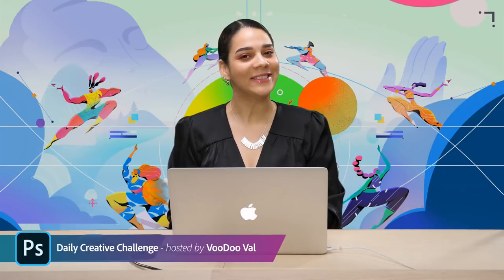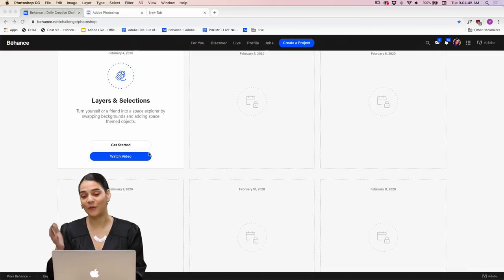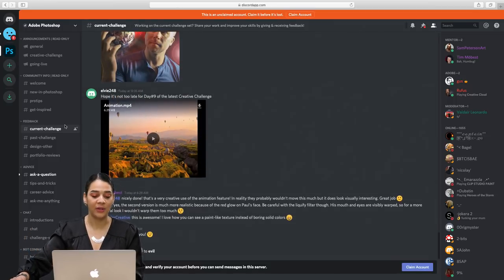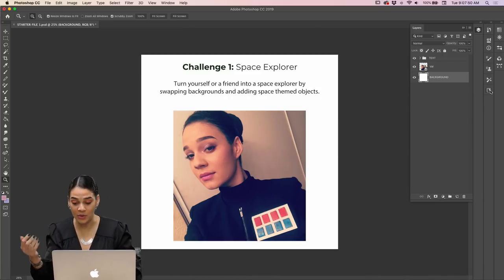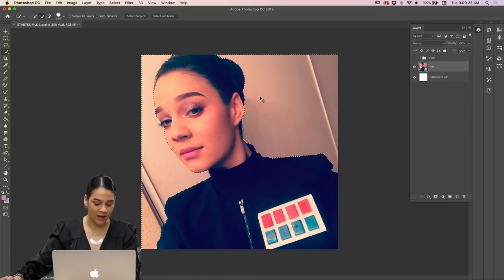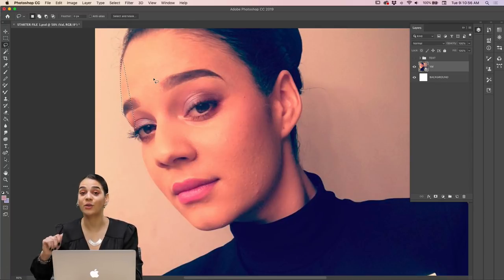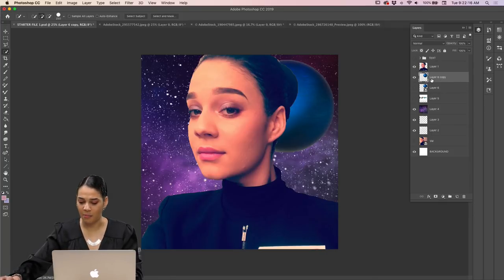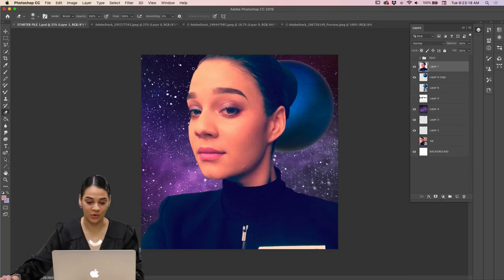Photoshop Daily Creative Challenge - Layers & Selections | Adobe Creative Cloud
Challenge: Turn yourself or a friend into a space explorer by swapping backgrounds and adding space themed objects.

Join your host each morning at 9:00am PT to learn how to approach each challenge using Photoshop. Complete 9 challenges by Friday, February 14th and you’ll be on your way to sharpening your skills. Get your questions answered, see what the community is creating and get feedback on your work!